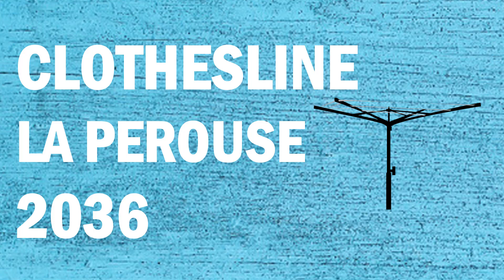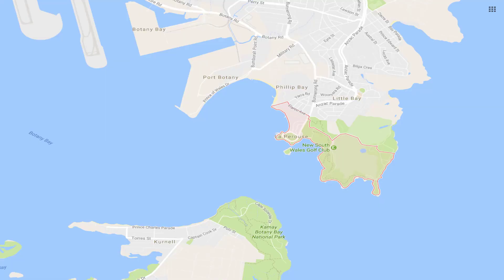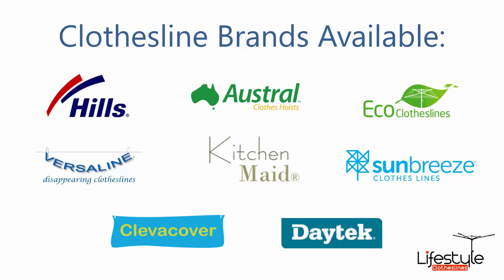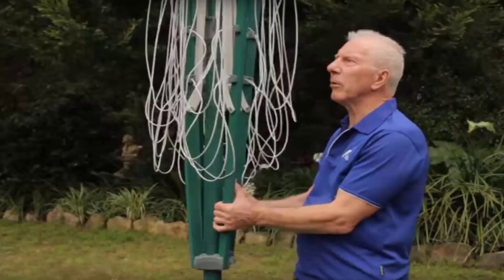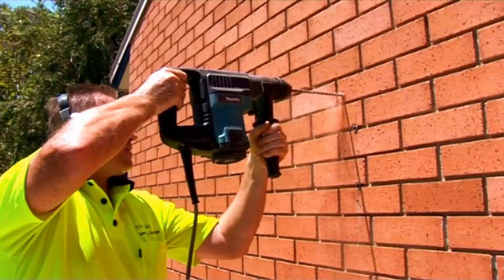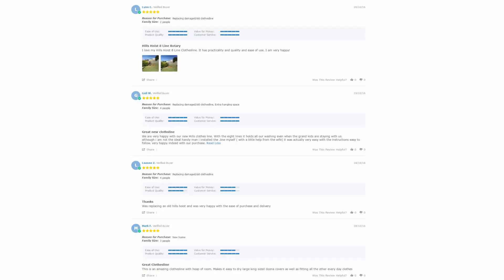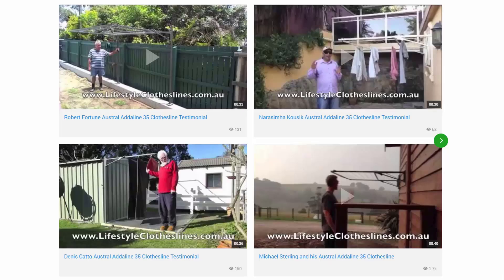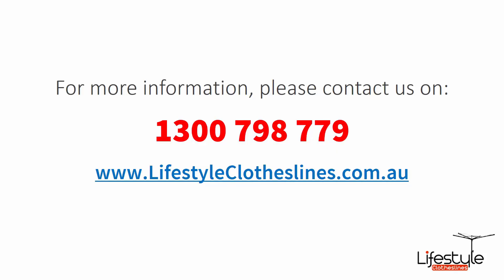Clothesline Installation and Installers Le Perouse 2036 NSW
Need Clothesline Installation in Le Perouse 2036 NSW for all your clothes line needs as Lifestyle Clotheslines is the leading supplier of clothes lines.

All makes and models of clothes line products are in stock for the  Le Perouse 2036 area, plus all leading brands of clothes lines including the famous Hills Hoist clothesline, are all available for supply and installation.

- Eco Clotheslines
- Daytek
- Versaline
- Evolution
- Fulcrum
- Clevacover
- Sunbreeze
- Hegs Pegs
- Kitchen Maid
- City Living